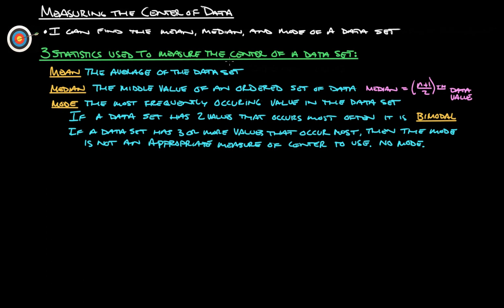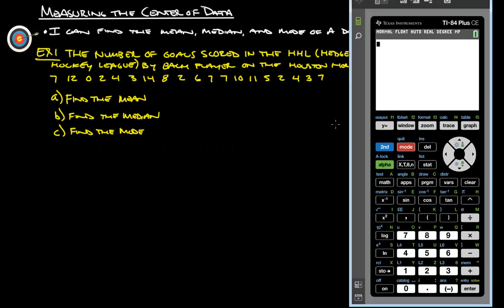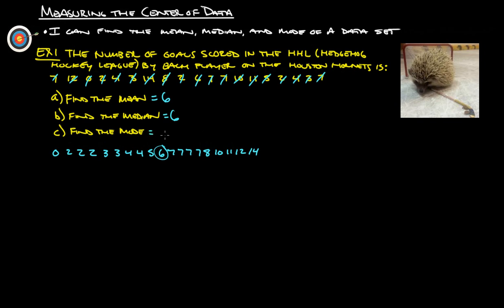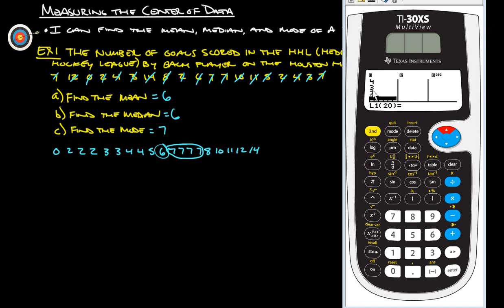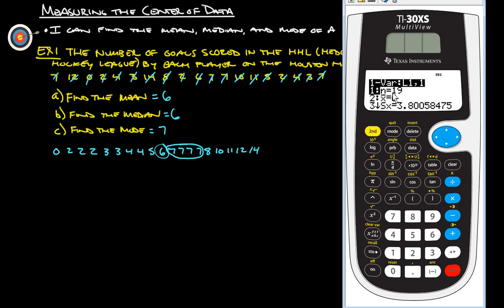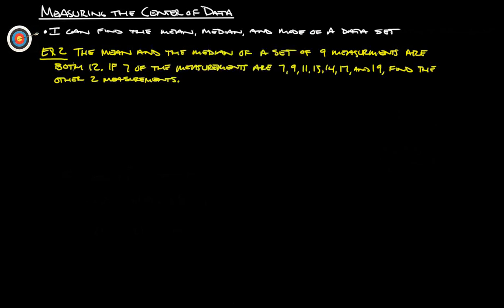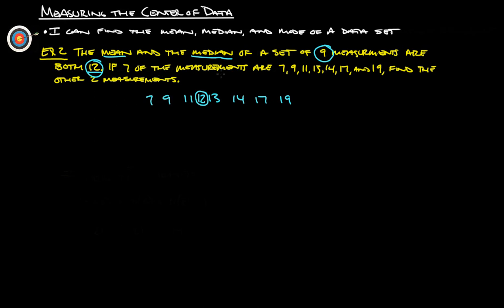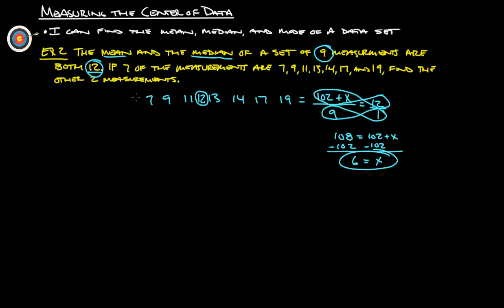12A Measuring the Center of Data (scientific calc)